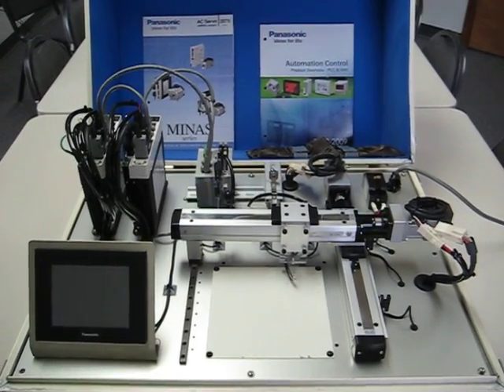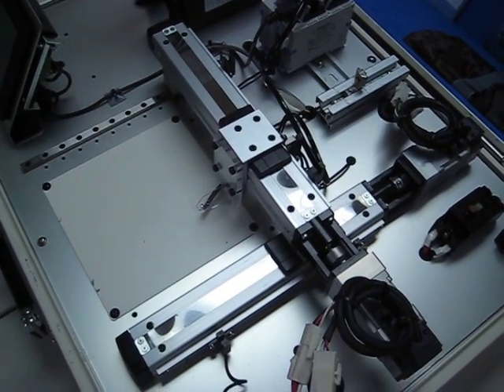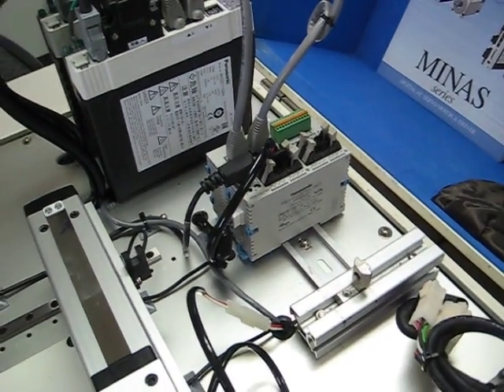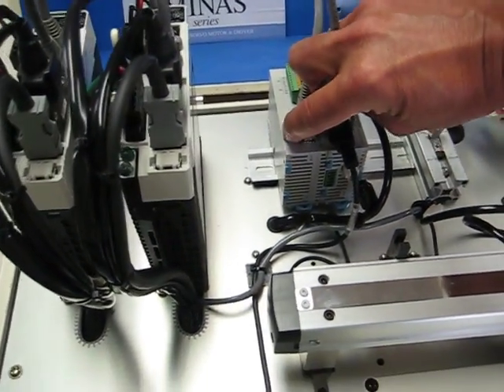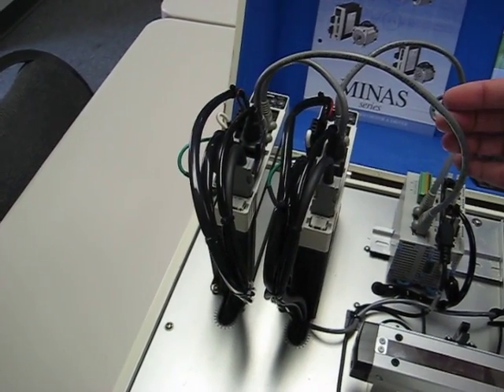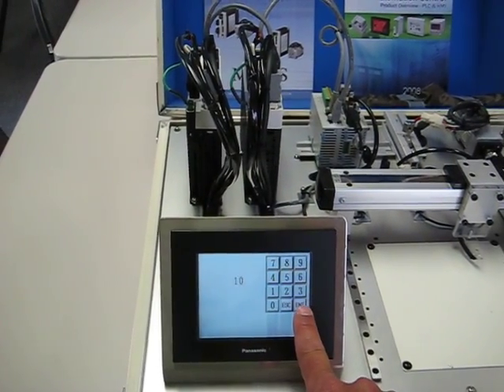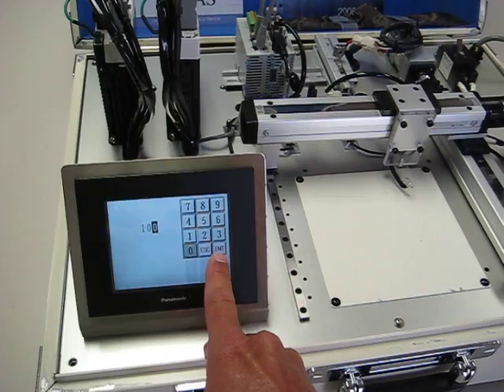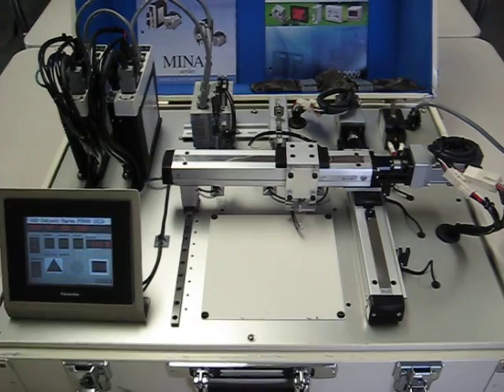Panasonic Servo Demo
Panasonic 2-axis Servo demonstration using Panasonic FP Sigma PLC with Realtime Express Motion Module and Panasonic MINAS Series AC Servos.